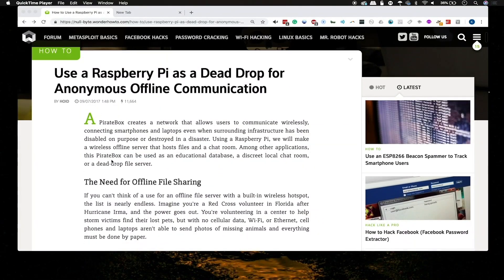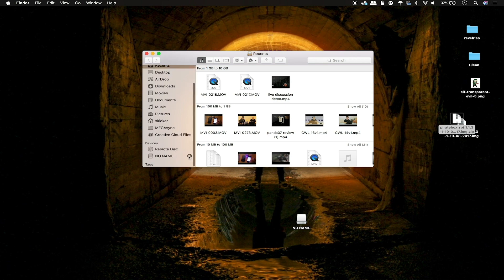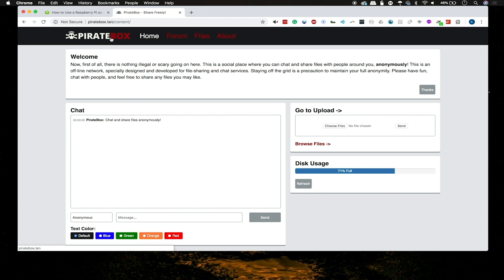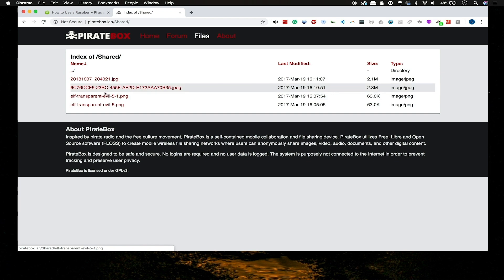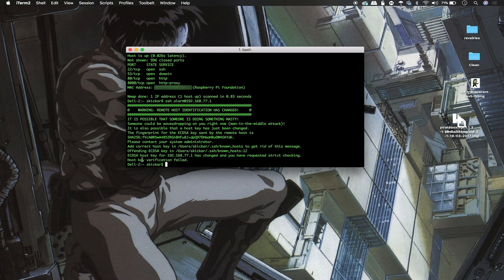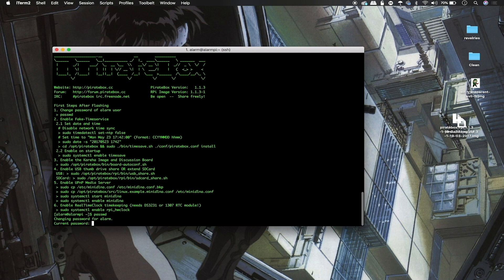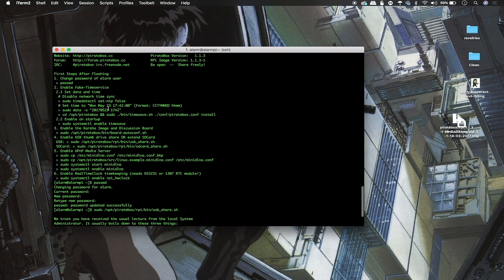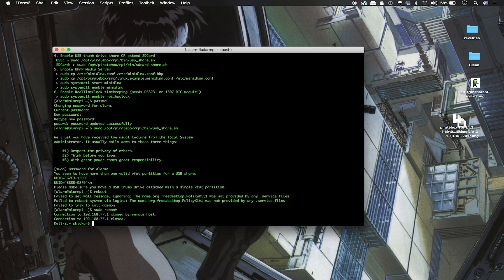Share Files & Chat Privately Offline with a Raspberry Pi PirateBox [Tutorial]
How to Use a RPi as a Dead Drop for Private Communication

In an emergency situation where internet infrastructure can be unreliable, it's advantageous to have an offline alternative to share data and digitally chat with other people. With PirateBox, we'll show you how to use a Raspberry Pi for private offline communication right here on Cyber Weapons Lab.

Materials needed:
Raspberry Pi
USB flash drive
MicroSD card
MicrosSD card reader
Power supply
Ethernet cable